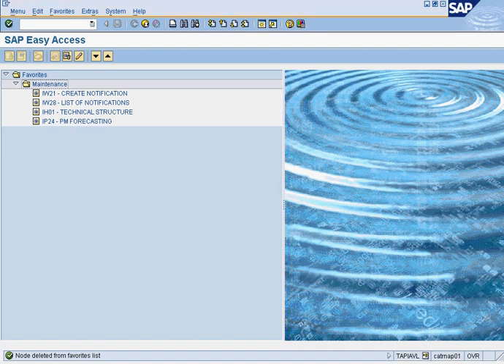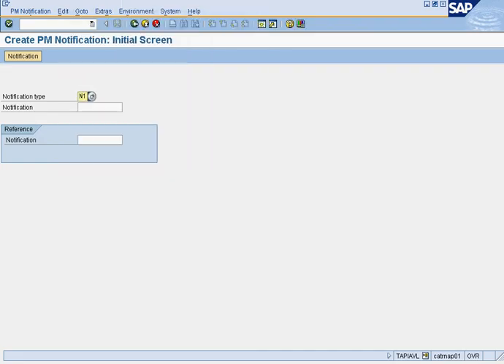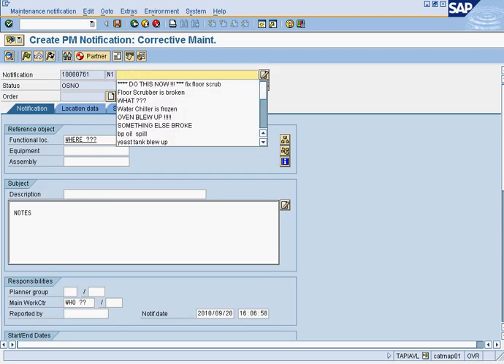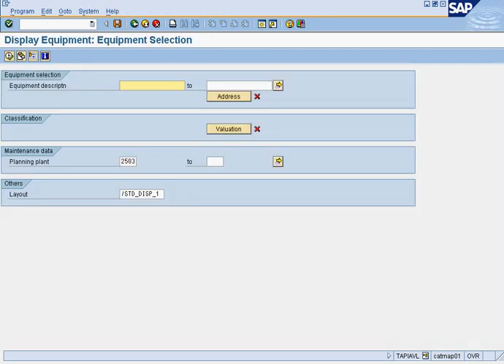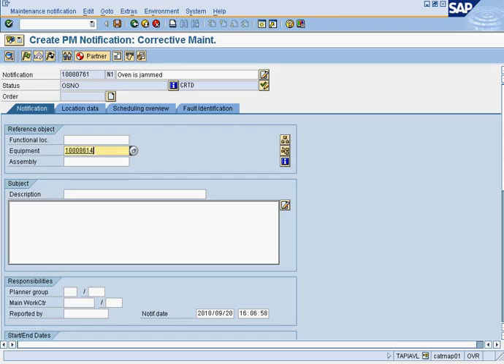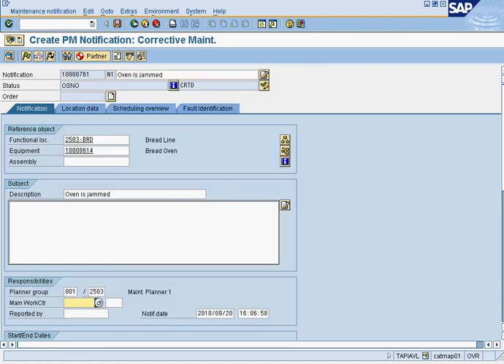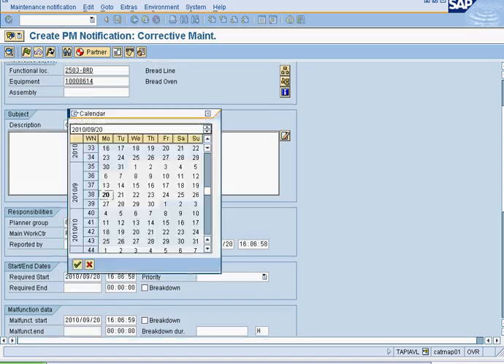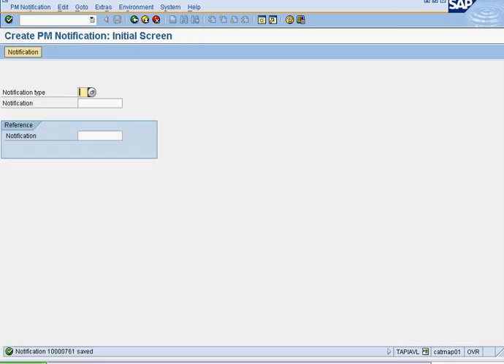Create Notification in SAP PM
*Overview: SAP IW21 - Creating Maintenance Notifications*
SAP Transaction Code IW21 is used to create maintenance notifications. This video walks you through the process step-by-step, ensuring you understand how to efficiently use IW21 to document issues, assign tasks, and track equipment status in your maintenance operations.

*Learn About:*
- Navigating the IW21 interface to create maintenance notifications.
- Choosing the right notification type for your needs.
- Documenting maintenance issues and assigning resources.
- Reviewing equipment details and adding relevant notes.
- Finalizing and saving maintenance notifications.

*Timestamp:*
0:00 - Introduction: Overview of Maintenance Notifications in SAP IW21
0:08 - Navigating to IW21: Accessing the Create Notification screen
0:17 - Notification Types: Corrective Maintenance, Maintenance Requests, and Reports
0:39 - Starting a Maintenance Notification: Key fields to fill out
1:15 - Describing the Issue: Documenting what happened
1:45 - Selecting Equipment or Functional Location: Bread Oven Example
2:19 - Reviewing Equipment Status: Notifications and Work Order History
3:00 - Assigning Tasks: Choosing the responsible team or personnel
3:45 - Setting Priorities and Deadlines: Optional fields for completion
4:19 - Adding Notes: Detailed descriptions for clarity
4:45 - Finalizing and Saving: Completing and exiting the notification

Learn how to optimize your SAP maintenance processes with our tutorials.
💬 Have questions about IW21? Drop them in the comments!

*Explore More SAP Tutorials:*
📺 Watch Our SAP Maintenance Series